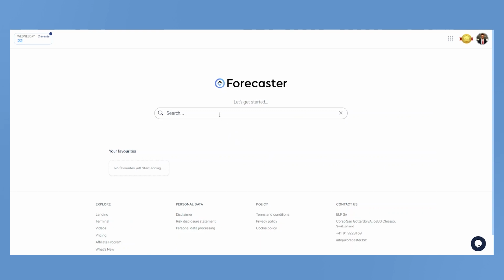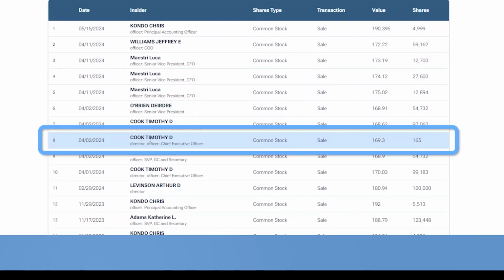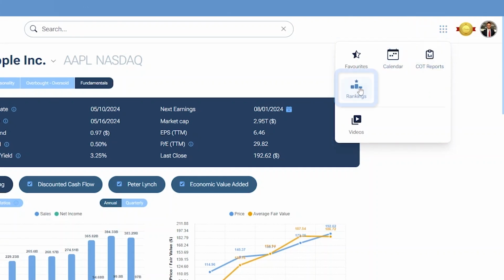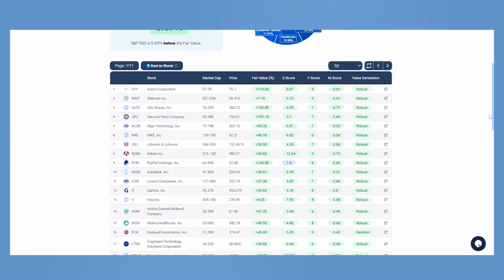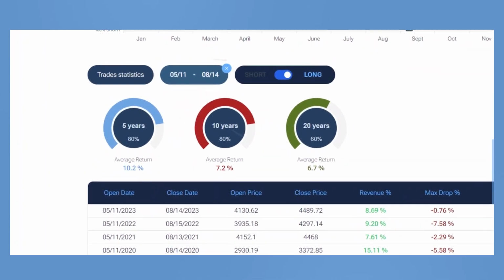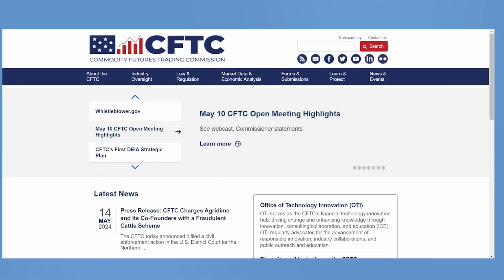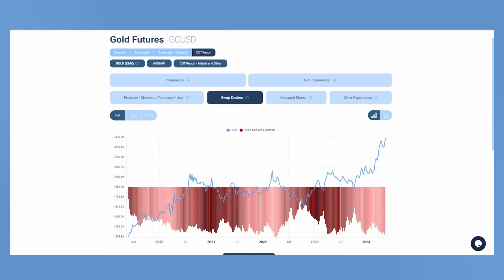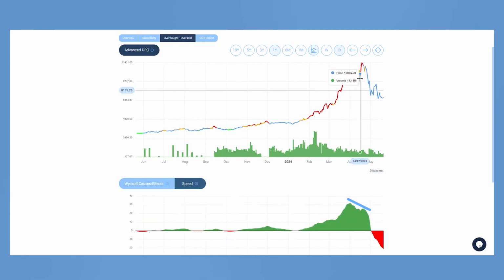WELCOME TO FORECASTER TERMINAL (Security analysys, Seasonality, Cot Report, Stock screener Tool)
The Forecaster Terminal is a powerful financial software that offers a comprehensive suite of tools designed to analyze financial instruments from both statistical and fundamental perspectives. With the ability to assess global financial markets, stocks, commodities, and currencies, the Forecaster Terminal empowers traders and investors to make well-informed decisions in a matter of seconds. Whether you're a seasoned trader or just starting your investment journey, the Forecaster Terminal equips you with the essential tools to navigate the financial markets with confidence.